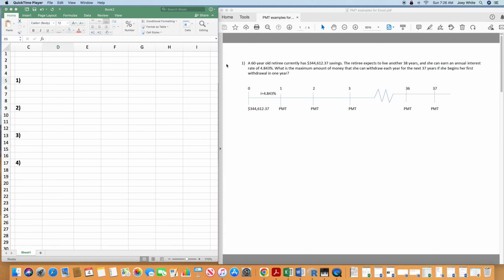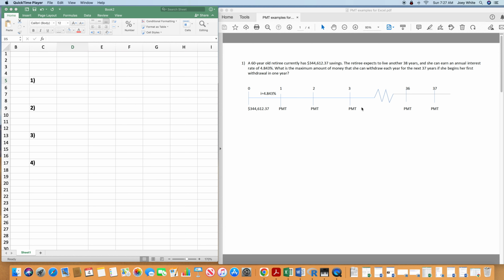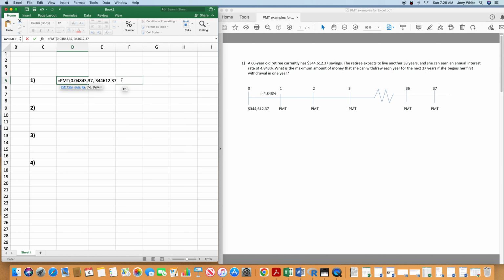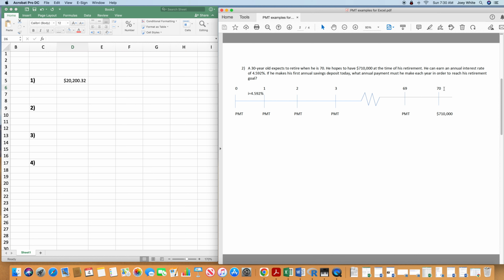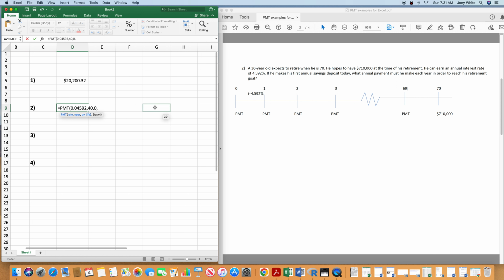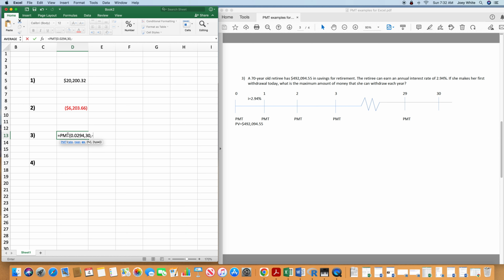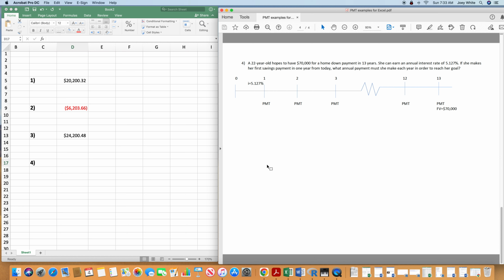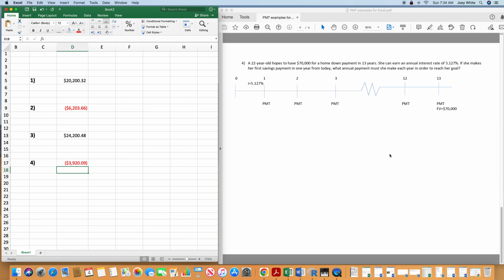PMT Function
This video shows the viewer how  to use Excel's PMT function to calculate the payment for an annuity when given its present value and/or future value.